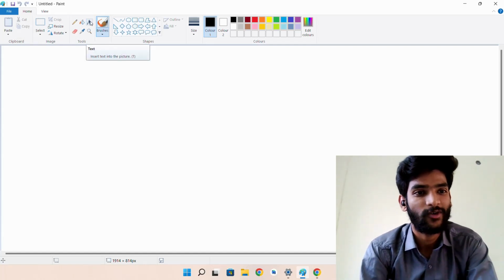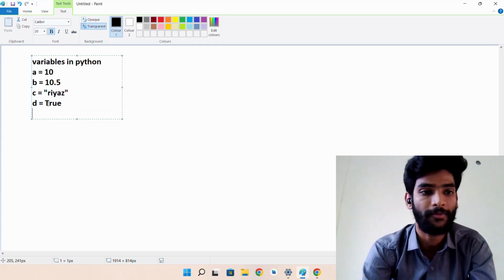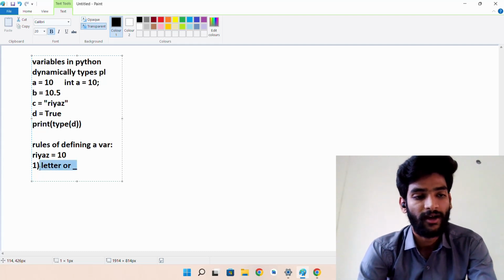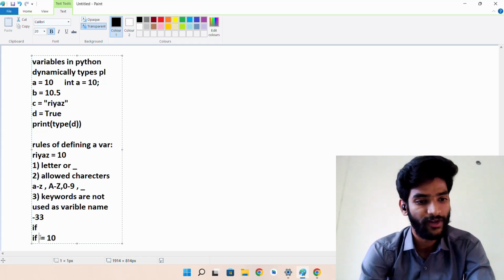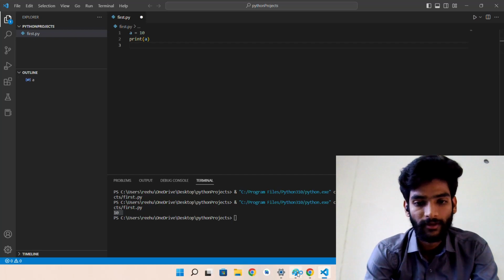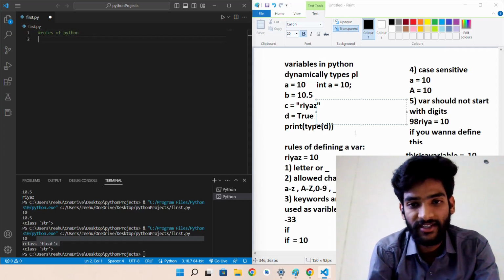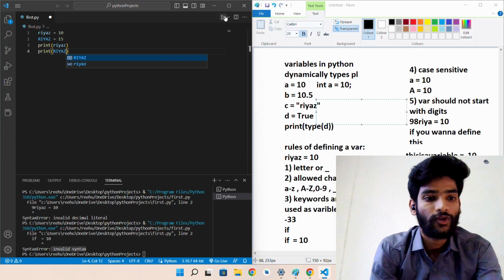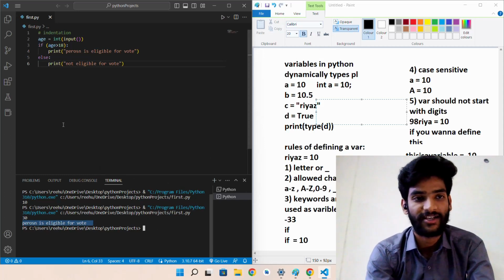variables of python | Indentation in python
In this vedio I have explained about
variables of python